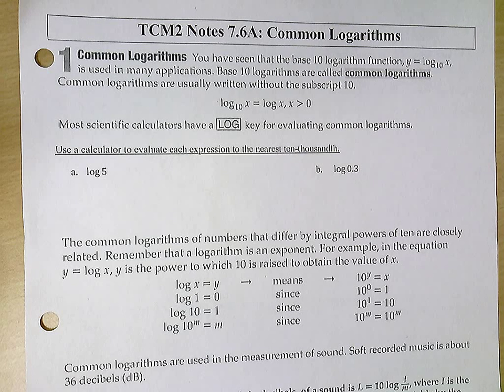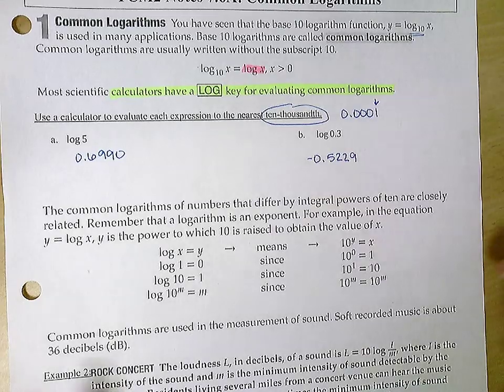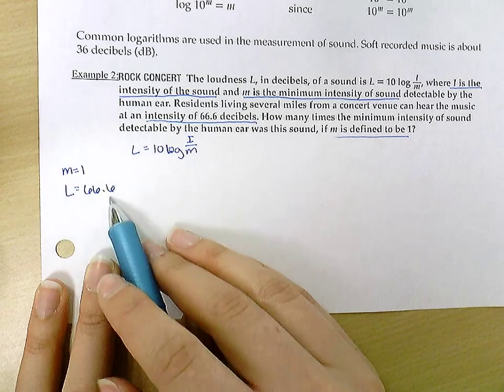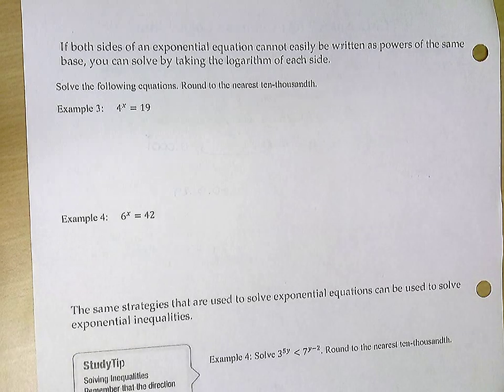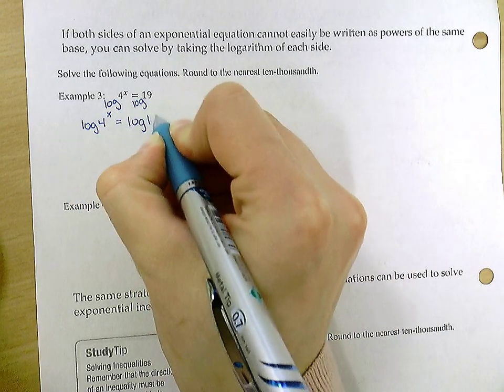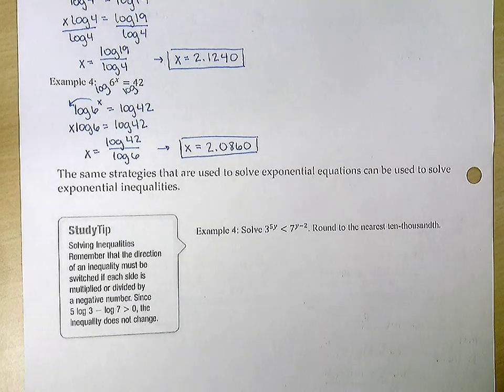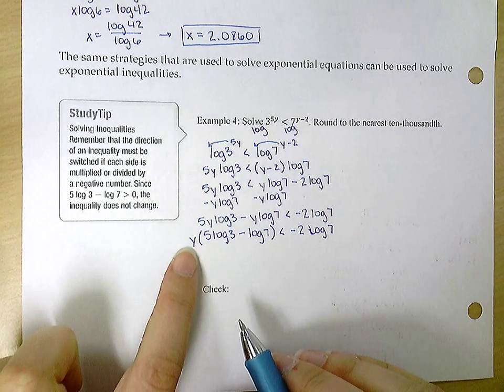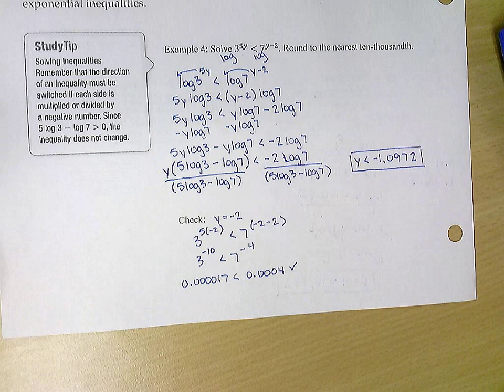TCM2 7 6A